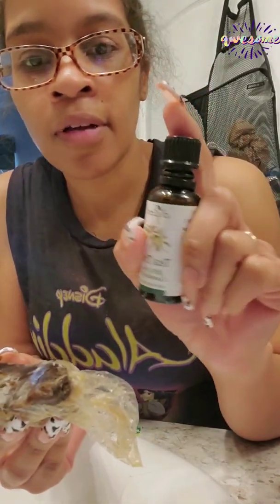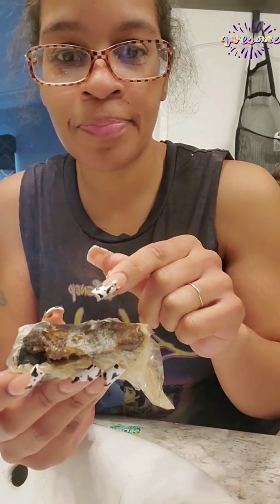How to deep clean your pores/ all natural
Wash your face with out any chemicals and have that natural glow. Black soap and shea butter is wonderful for your face